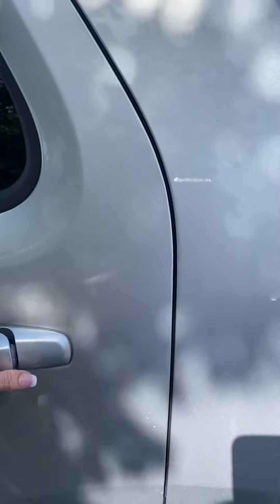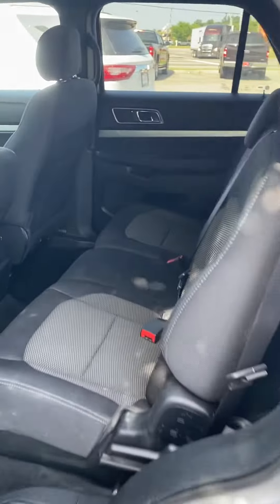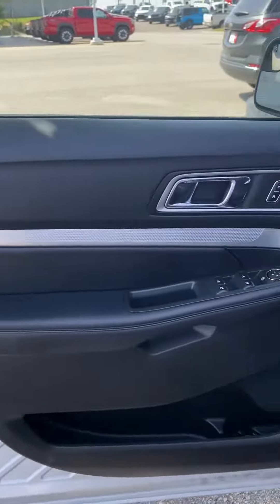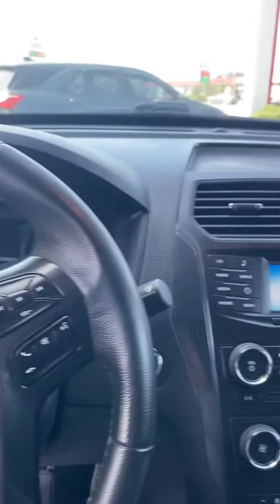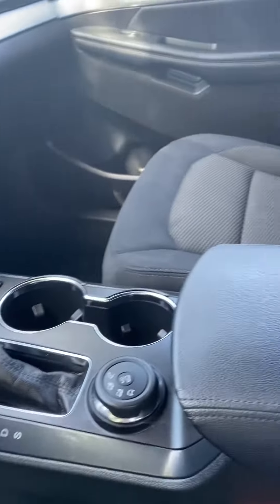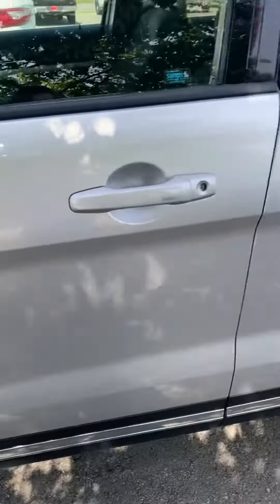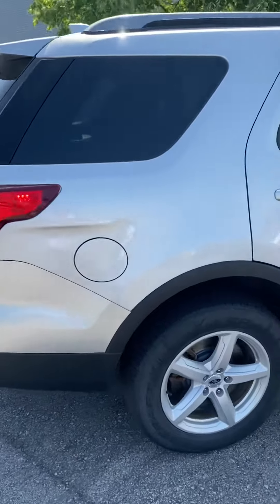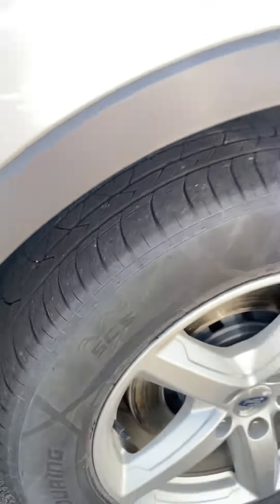Terianna 17 explorer